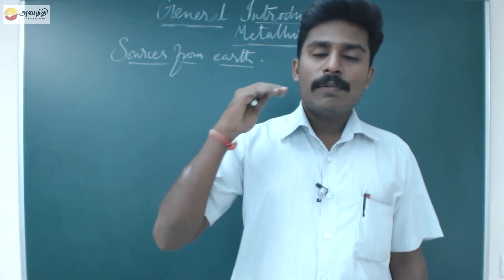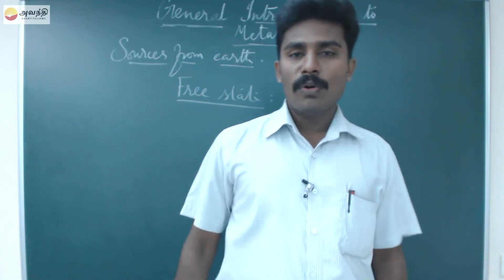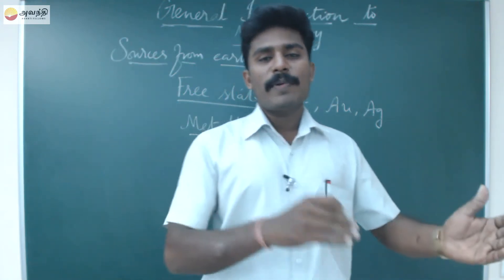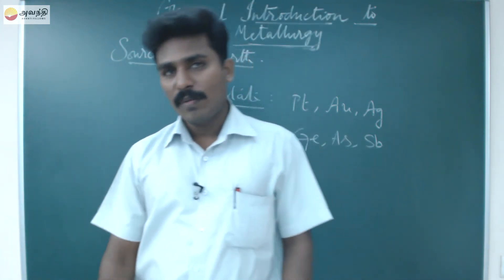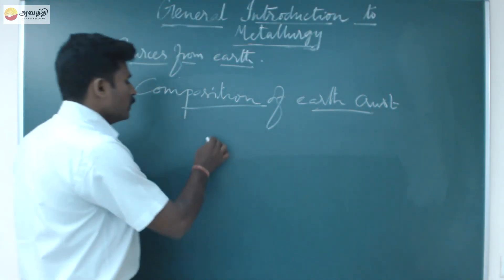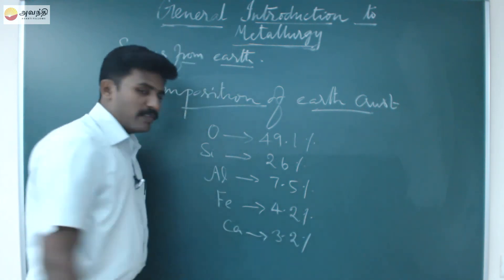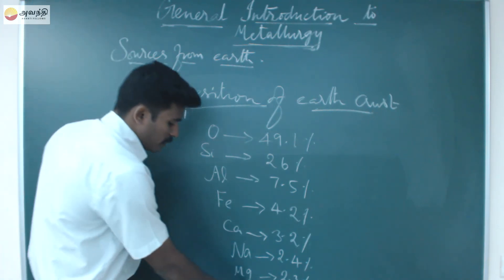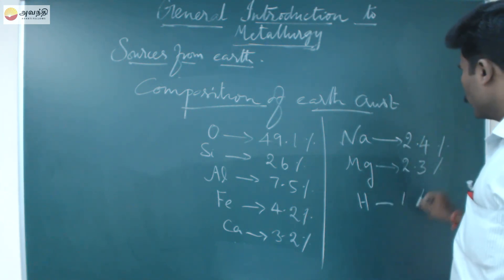TN XI C2.2(1)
Tamil Nadu state board Chemistry
Unit 2 General Introduction to Metallurgy Section 2
Sources from earth